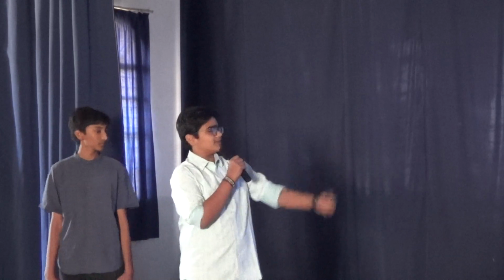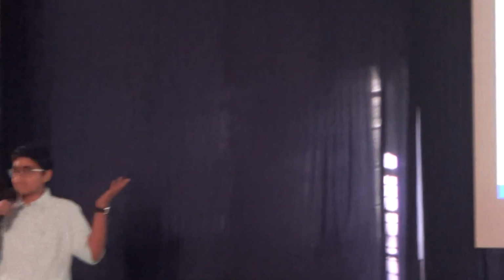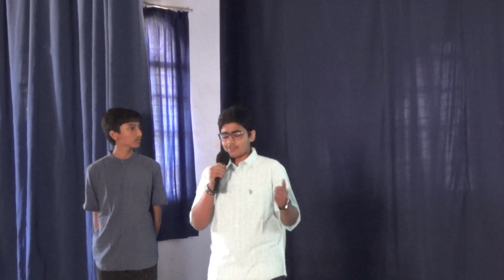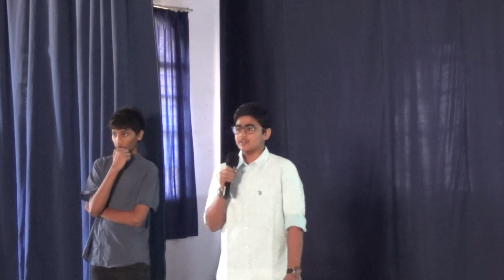Theory of Everything (TOE)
A presentation by Kian and Ishan on the theory of everything (TOE).